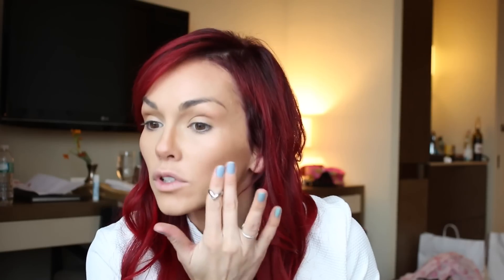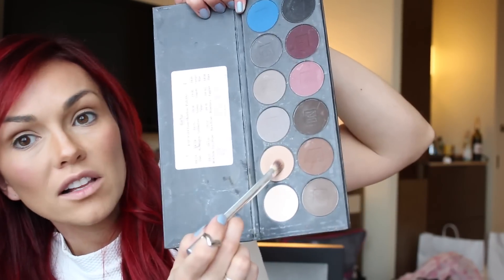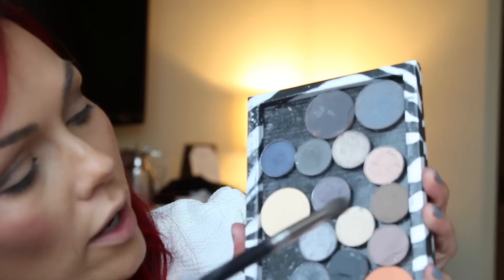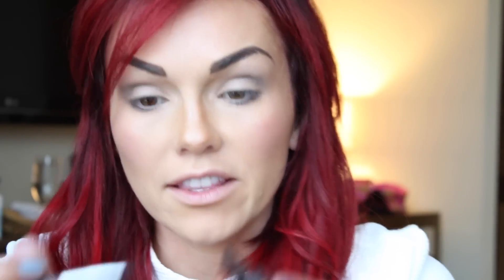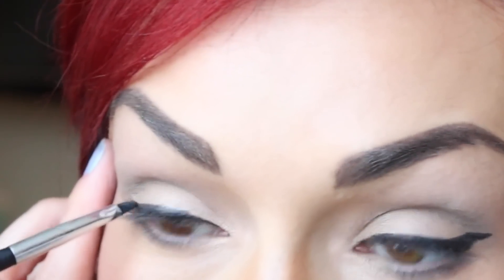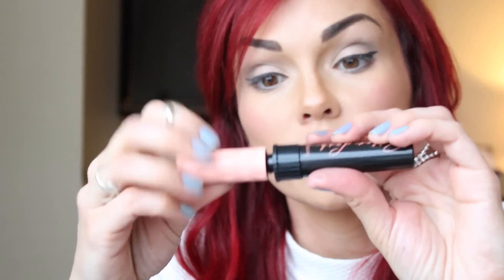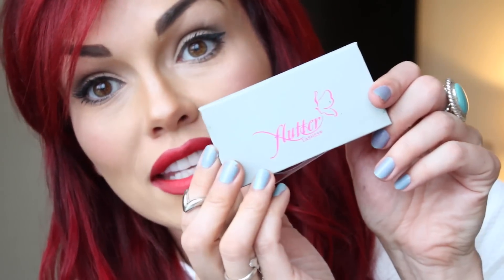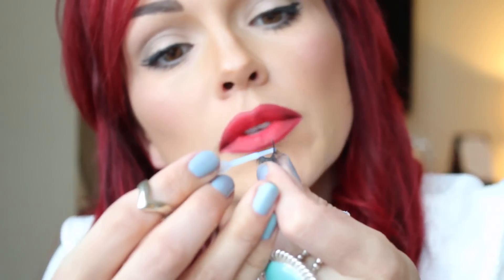Fast Glam 7 Minute Makeup Tutorial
MAKEUP I USED IN THIS VIDEO:
YSL Le Teinte Touche Eclait Foundation
Red Lipcolor:
ANASTASIA OF BEVERLY HILLS LIQUID LIPS in Bloodline (red) and Electric Coral
Lip Liner: Cherry and Hodge Podge Lipliner from MAC

I hope you all love this easy makeup tutorial, it's a quick makeup look that you can wear for school, work, or date night. You don't need to use the eyelashes, I just put them on, and you can use any lipcolor to tone down the glam-ness of this smoking, hot classic, pin-up look! I hope you love it!